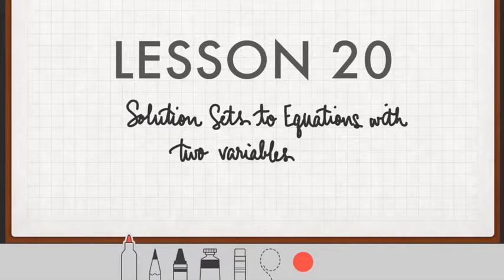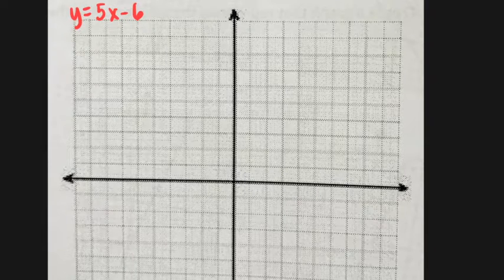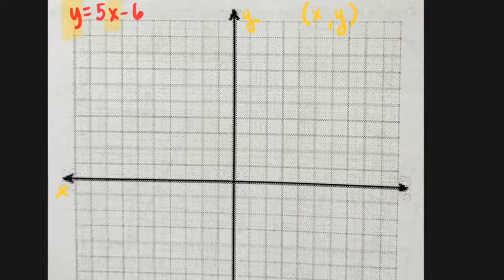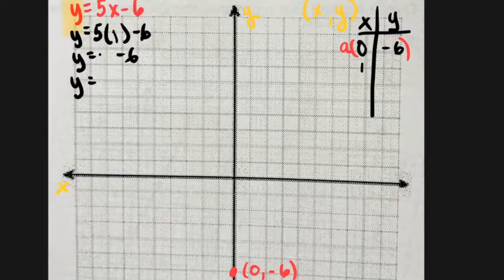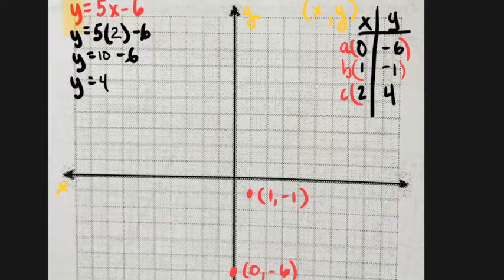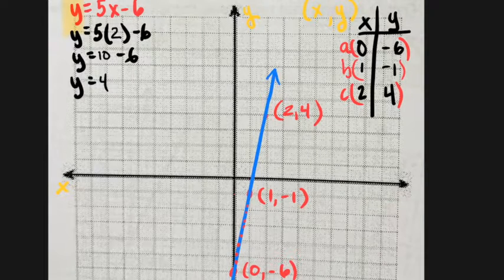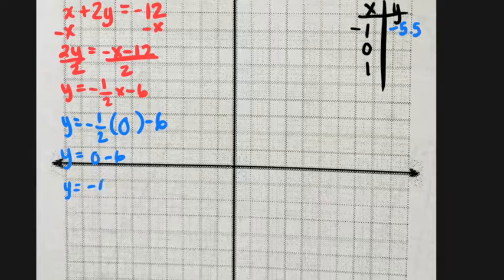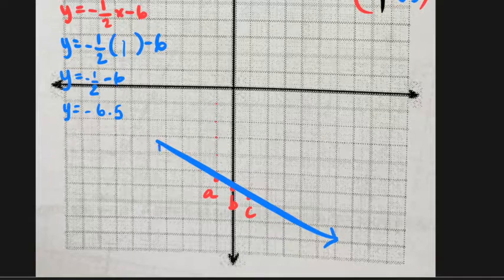Module 1 L20 Finding Solution Sets to Equations with Two Variables Graphing Part 1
Graphing Method using a table of values.